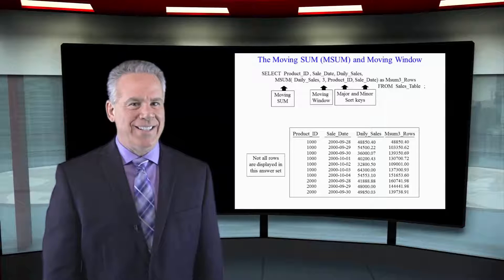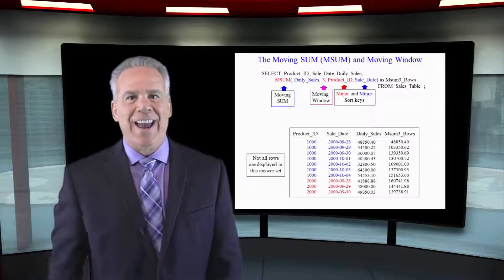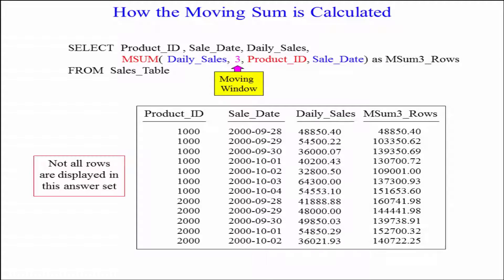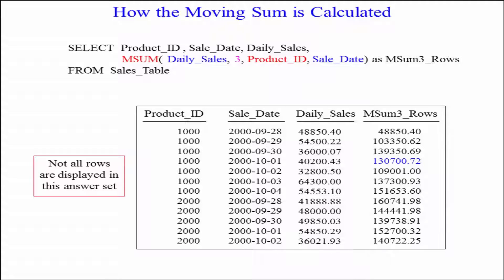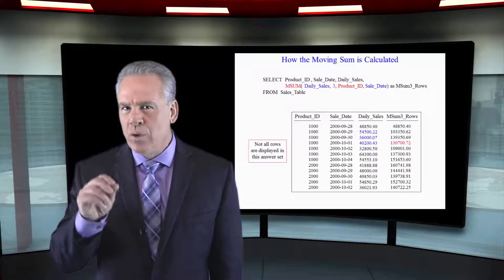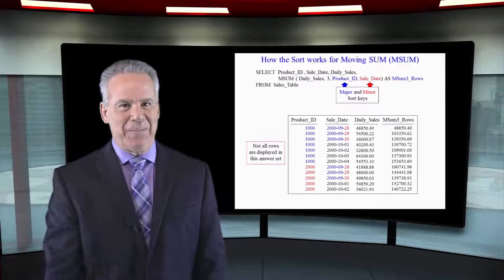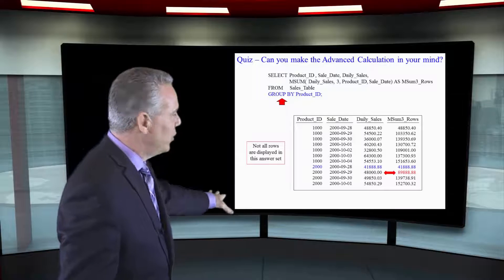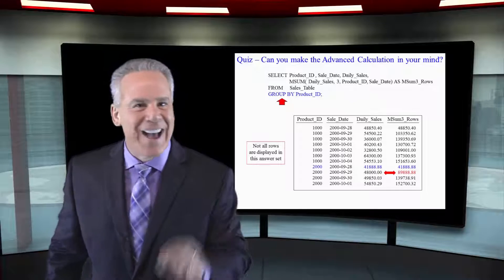Let's Learn SQL! Lesson 62: The Moving Sum with Teradata Syntax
Explore SQL with Tom Coffing of Coffing Data Warehousing! In this lesson, learn how to do a Moving Sum in your OLAP using Teradata Syntax!